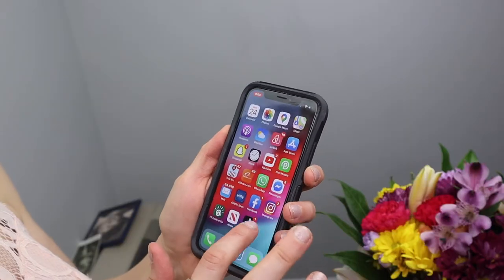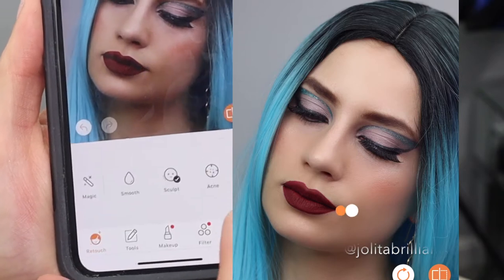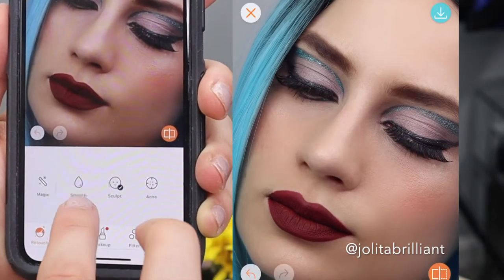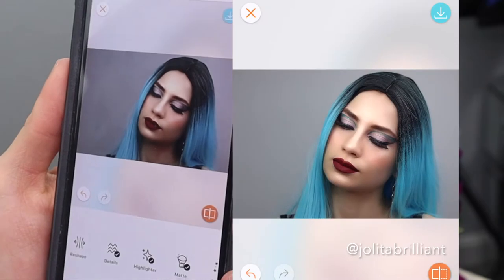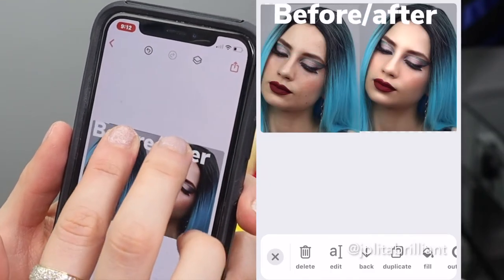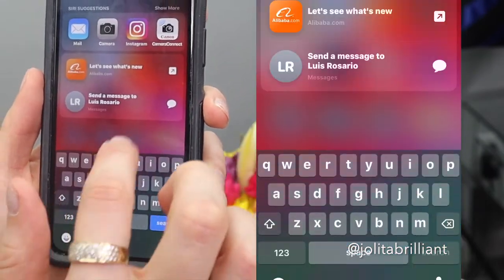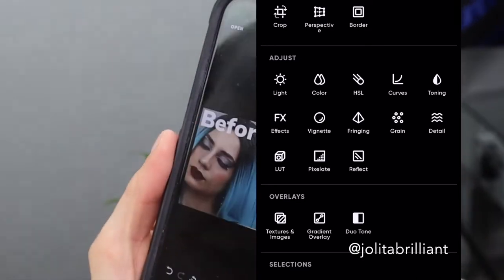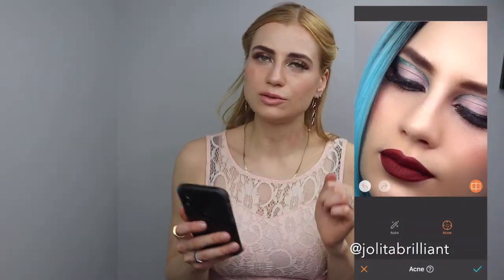Easy Guide: How I edit Beauty Pictures For Instagram with my phone!?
I use Airbrush for photo editing

I use Filto App for video editing

I use Bazaart for Thumbnails

My Spa & Shop: We offer a variety of massage, skin care, make up services
AMAZON FBA: Looking to join me on the side income project? Check this out! free amazon FBA course with Helium 10 membership- Kevin King is the real seller and the real deal to take advice from, do not fall for get rich quick schemes, or gurus who do not even sell themselves on amazon, some of them they are rich because they sell is courses not amazon products: Helium 10 - 50% of first month, or 10% of monthly, plus free course 1000
HELIUM 10 IS THE REAL TOOL, THATS ALL YOU NEED TO RESEARCH PRODUCTS